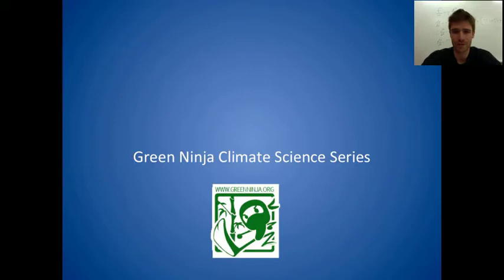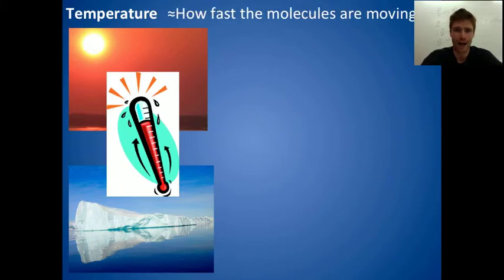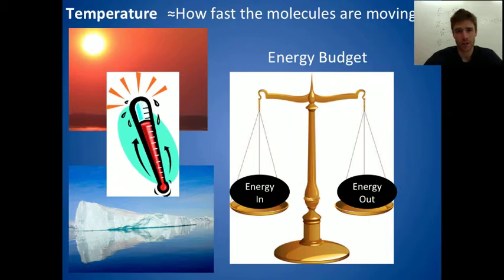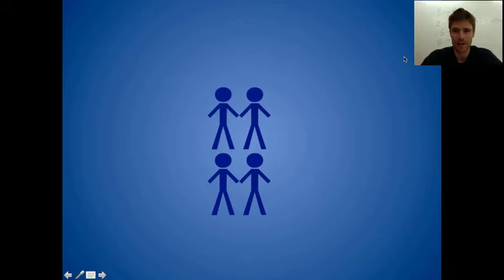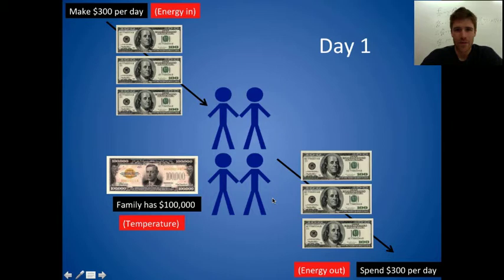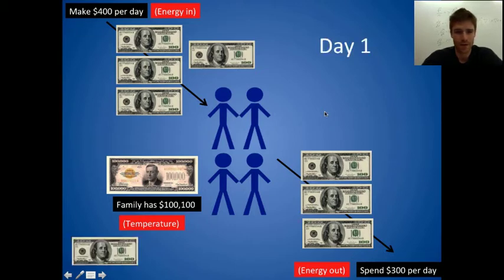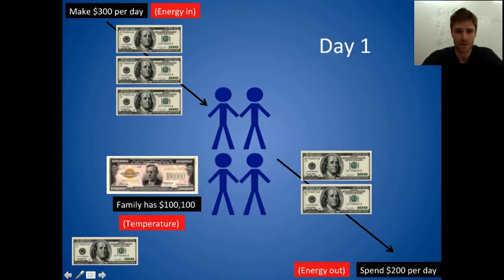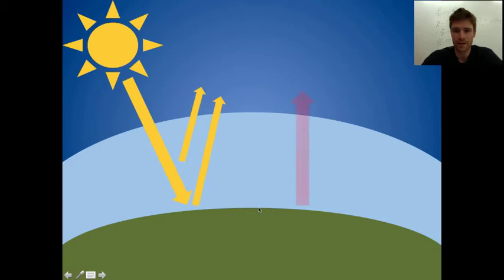1 - What Would Cause Earth's Temperature to Change?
Green Ninja Climate Science Series